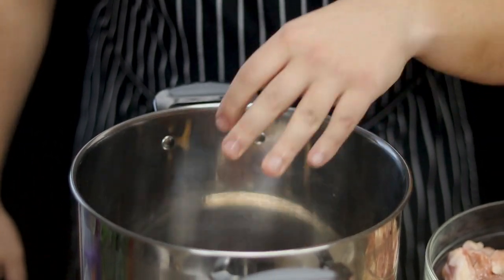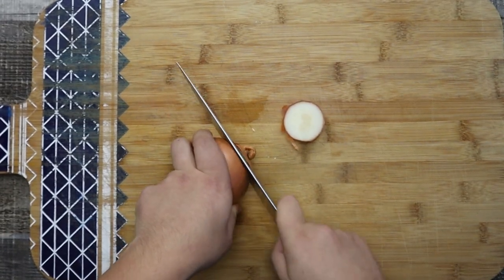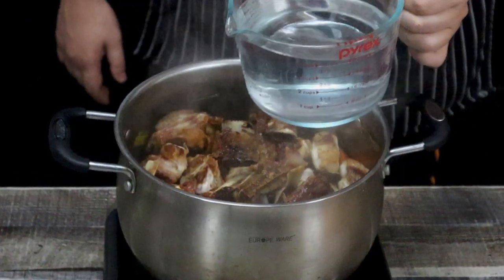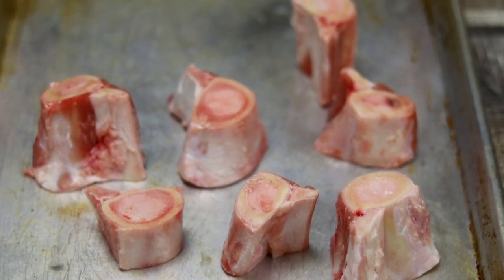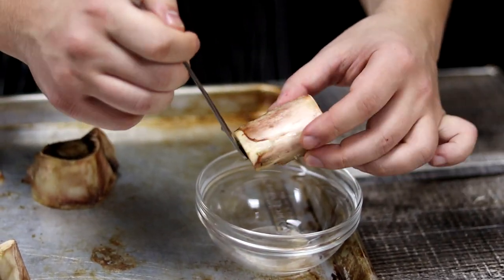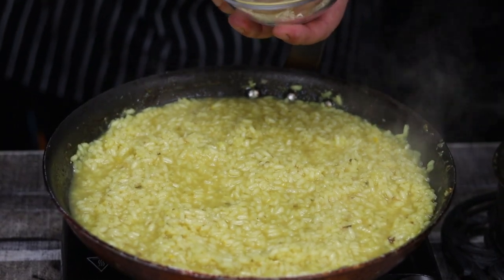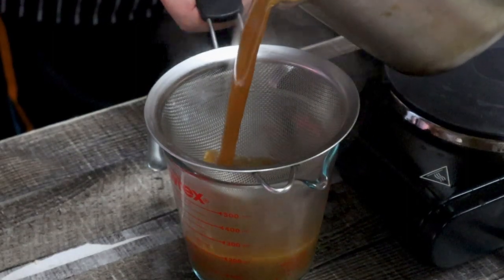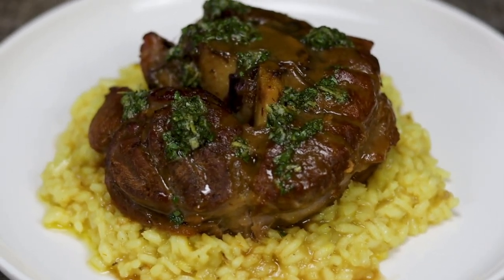Veal Osso Buco with Risotto Alla Milanese (Best Italian Dish)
Welcome to the Italian culinary paradise! Join me in preparing the exquisite Veal Osso Buco, a true gem of Italian cuisine. With its tender, slow-cooked veal shank served alongside creamy polenta and a zesty homemade gremolata, this dish is a showstopper. Elevate your dining experience with this tantalizing Veal Osso Buco recipe, perfectly paired with classic sides like polenta, risotto alla Milanese, or even mashed potatoes. For more delicious ideas, be sure to check out the recipes for risotto and mashed potatoes, conveniently linked below. Get ready to savor the flavors of Italy like never before!

Chicken Stock Ingredients:
4lb chicken bones
4 quarts cold water
1 onion
1 parsnip
2 celery stalks
4 garlic cloves
white part leek
4 bay leaves
1/4 bunch thyme
15 black peppercorns
15 juniper berries
1 tbsp salt

Veal Stock Ingredients:
4 lb veal bones + bones from veal shank
4 quarts cold water
2 onion
2 carrots
2 celery stalks
1 head of garlic
green part leek
1 parsnip
1 tbsp tomato paste
1/4 bunch parsley stems
4 bay leaves
1/4 bunch thyme
1tbsp salt
20 black peppercorns
15 juniper berries

Veal Osso Buco Ingredients:
4lb veal shanks
1 onion
1 celery stalk
1 carrot
3 garlic cloves
1 cup flour
1 cup dry white wine
1 string rosemary
Thyme
2 bay leaves
4  cups veal stock

Gremolata:
¼ of fresh parsley
½ lemon zest
1 garlic clove
3 tbsp extra virgin olive oil
1 tbsp lemon juice

Risotto alla Milanese:
1 tbsp butter
2 tbsp bone marrow
1 3/4 cup arborio rice
5 cups chicken stock
15 threads saffron + 2tbsp hot water
1 cup parmesan cheese

2 tbsp Roux (for the sauce)